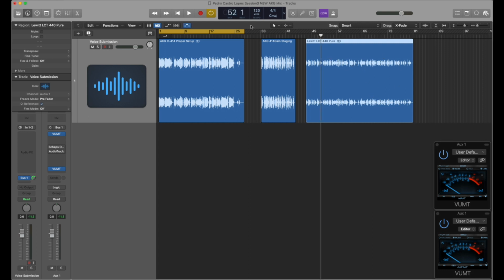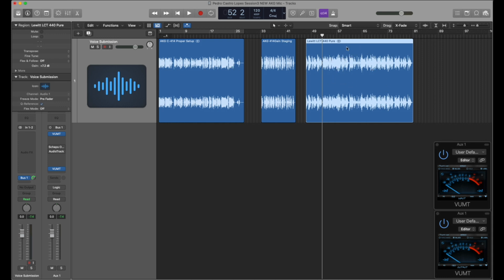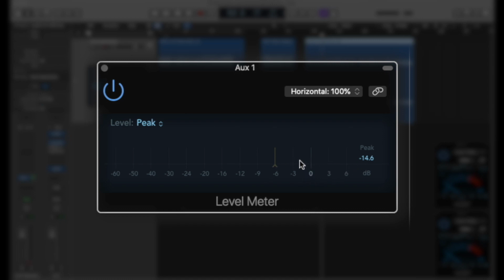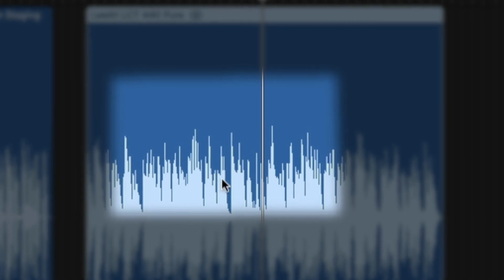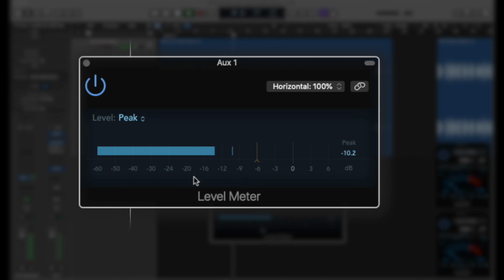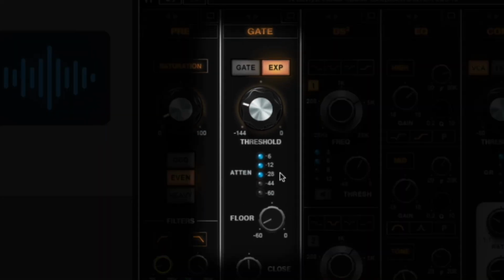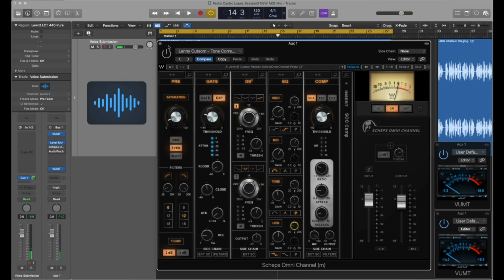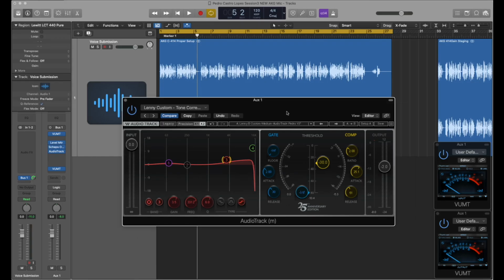The Best Voice Over Recording Levels (And Why)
🎧 Most voice recordings don’t fail because of processing —
They fail because the raw capture never crosses the quality threshold.
If you want to know where your voice stands, you can submit a short sample below.

If you’d like an experienced engineer’s perspective on your raw recording, you can submit a short audio sample, and I’ll create a custom-processed example so you can hear what’s being refined — and what may be holding your sound back.

This is designed to show whether your capture is above the pointwhere processing enhances clarity, balance, and polish —rather than compensating for recording issues.

What you’ll receive:
• A custom-processed version of your submitted audio
• Level-matched so you’re hearing tone and balance — not loudness
• Insight into what’s helping (and limiting) your current sound

👉 Click the red “Submit Your Audio” button
👉 Upload a short raw voice recording

What is the best recording level for a voice-over? In this video, I illustrate the proper voice-over recording level to achieve the best quality and explain why it matters. While working on this client's voice, I notice some issues with his recording level. Once we adjusted his procedure to include the proper recording levels, I could continue to sculpt his tone with processing and reach his desired voice sound. You'll see and hear how the proper recording level for your voice can translate to the effectiveness of your processing.

Some of the links on this page are links to affiliate websites, and I receive an affiliate commission for any purchases made by you on the affiliate website using such links.